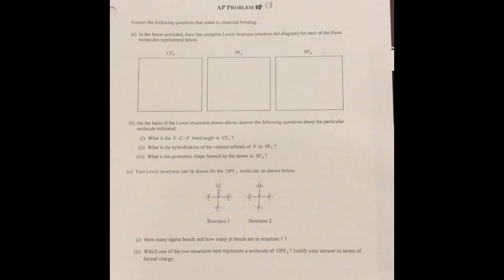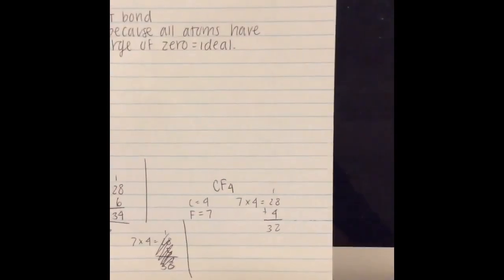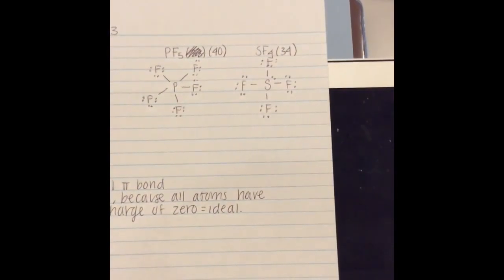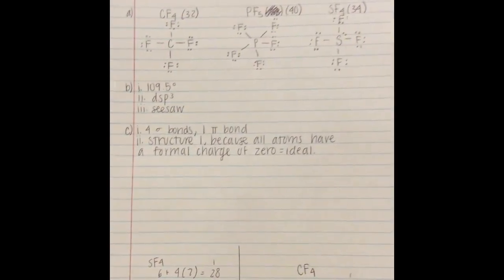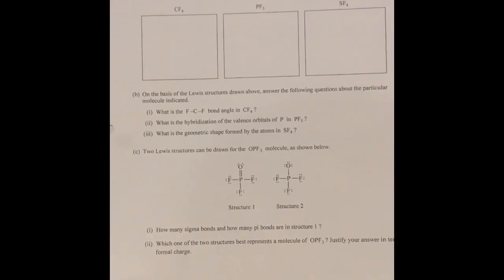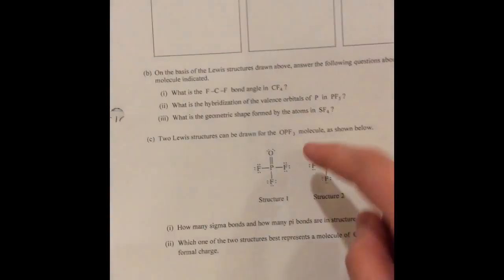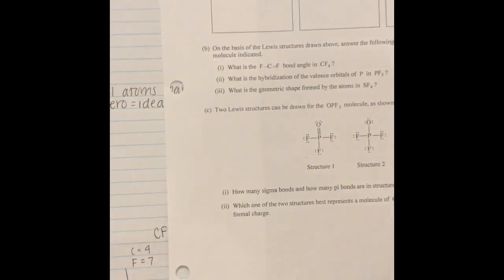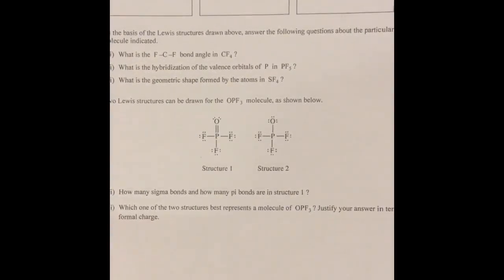AP Problem 13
Mr Mok AP chemistry